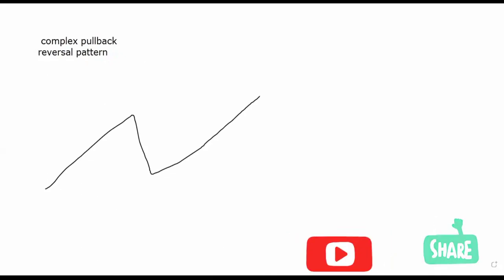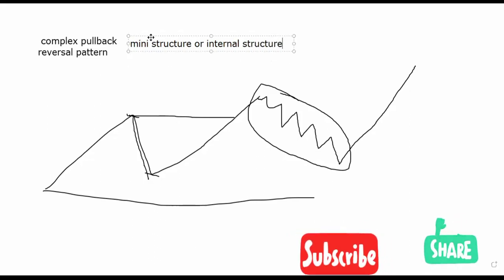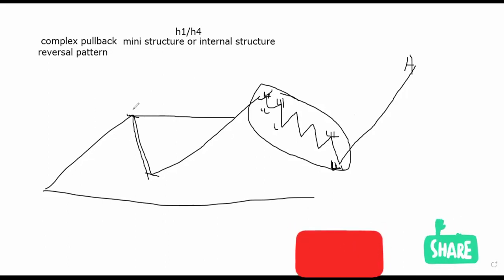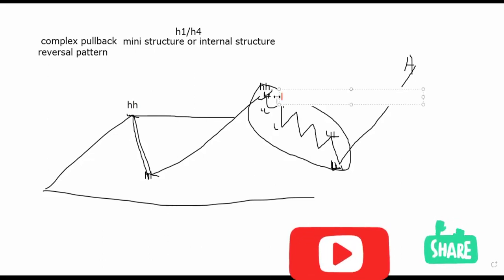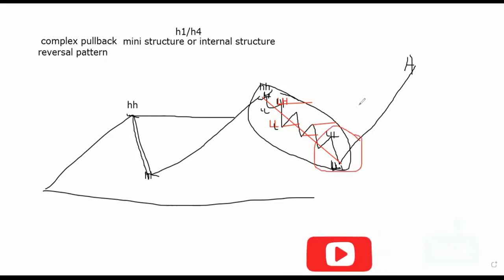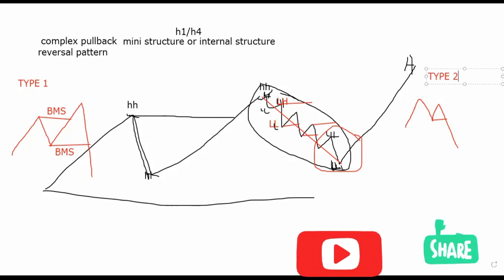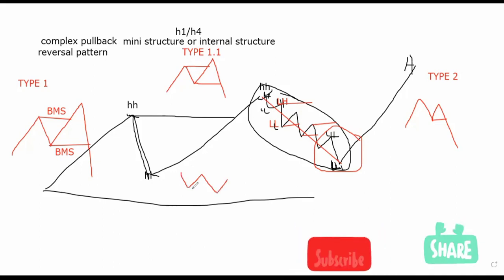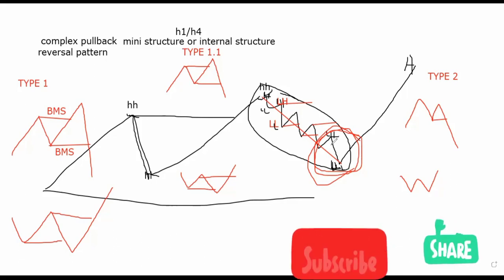🎯 100% High Probability TREND REVERSAL | An Incredibly EASY Technique to Detect Trend Changes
100% High Probability "TREND REVERSAL" Patterns & How to Trade Them (ADVANCED)

Powerful Strategies to Detect Trend Changes (BEFORE They Happen)

High Probability Trend Reversal Patterns And How to Trade Them.

In this video. I will show you the easiest way to determine when is trend is ending and when a new one is starting, when to act and how to take maximum advantage of it.

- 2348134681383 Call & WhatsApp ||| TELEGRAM